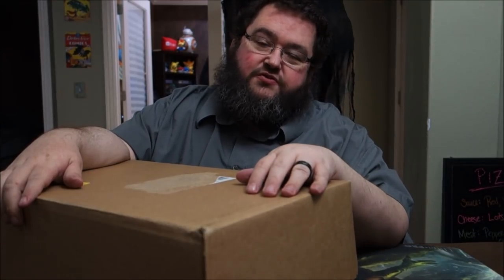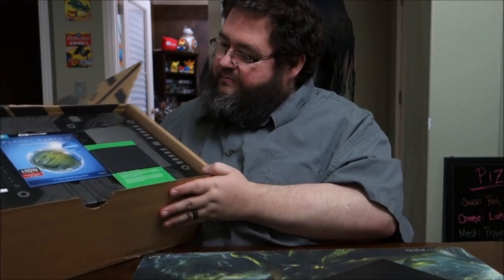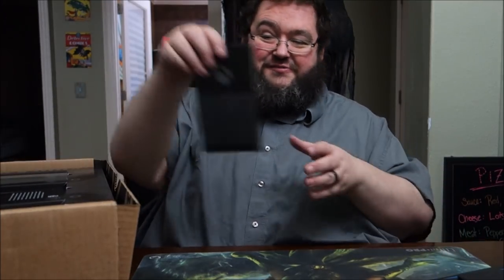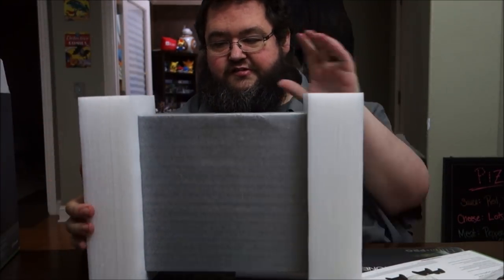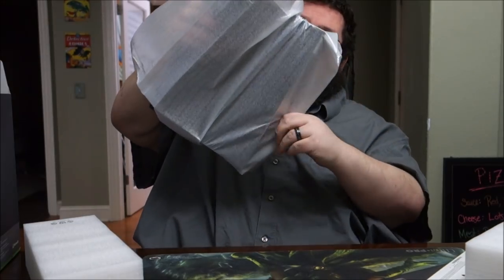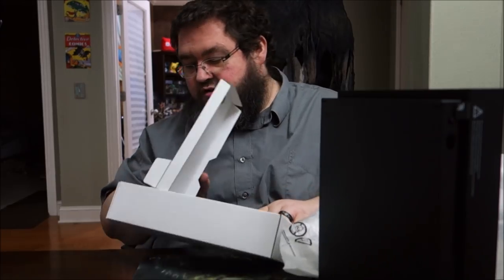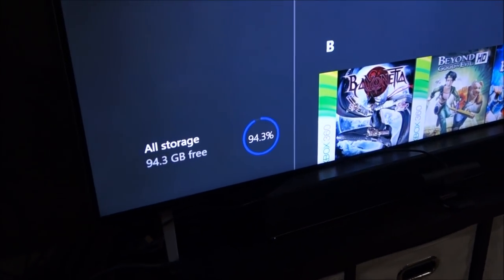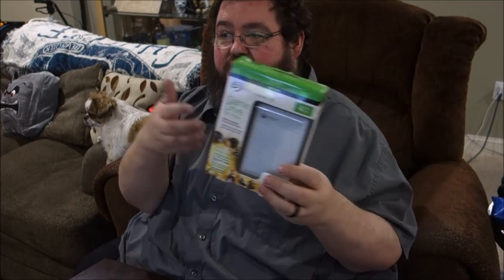XBOX ONE X UNBOXING - THANKS MICROSOFT!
Microsoft sent me an Xbox one X (non a scorpio edition) for review purposes on my channel along with a ton of games.  Thanks for the free review product, microsoft!

The xbox one x launches in november and it is the most powerful gaming console ever created.  In this video we unbox the xbox one x and show off all the parts and also show how I am gonna swap my games and saves from my old xbox to my new one!